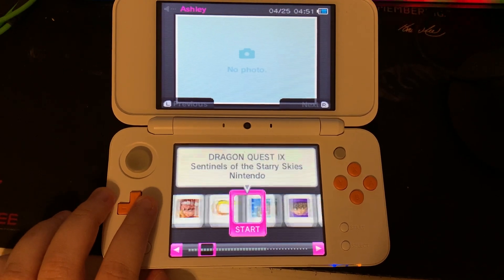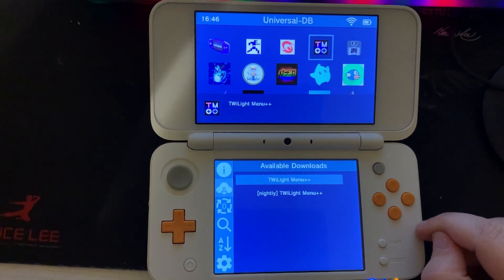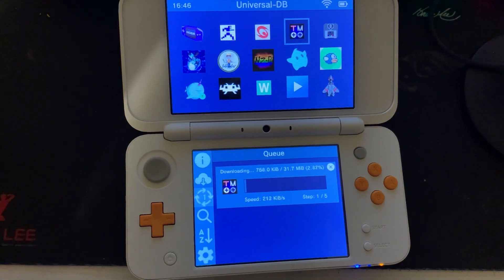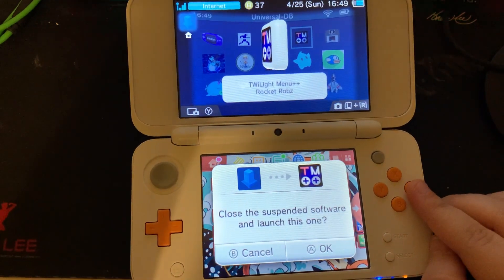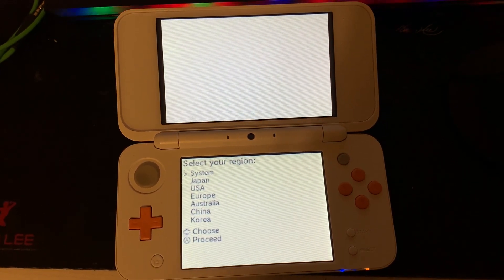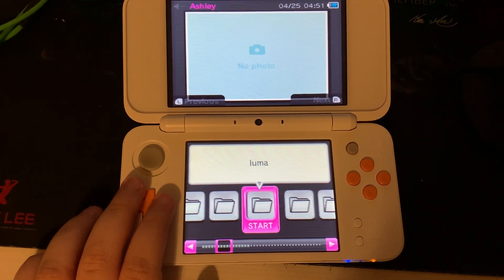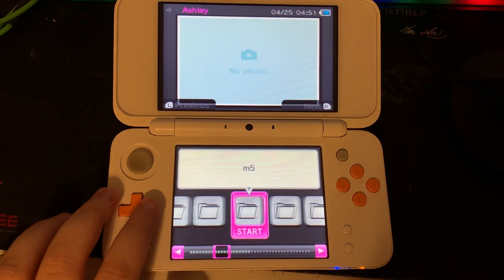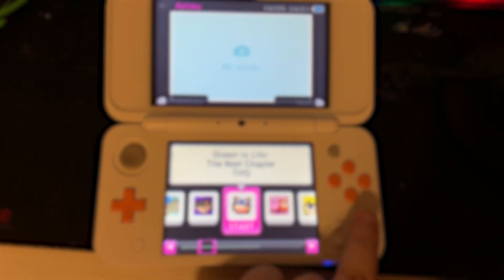How to Play DS Games on your 3DS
Here's how to play DS games your 3DS using the Twilight Menu.